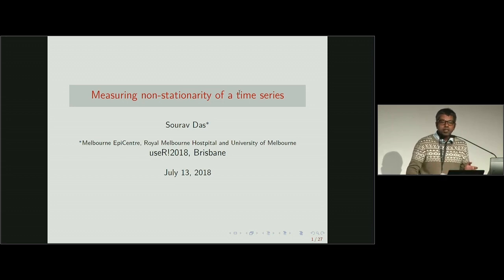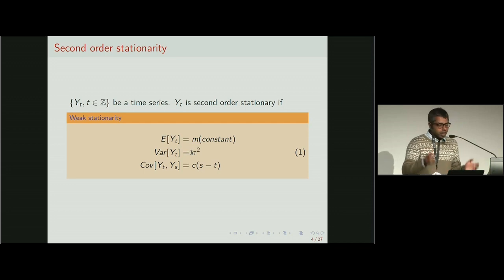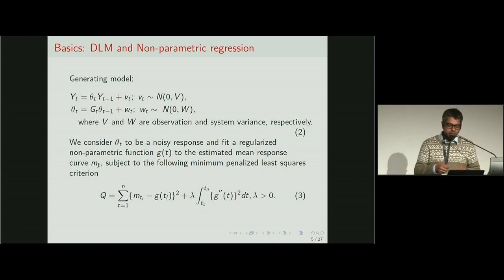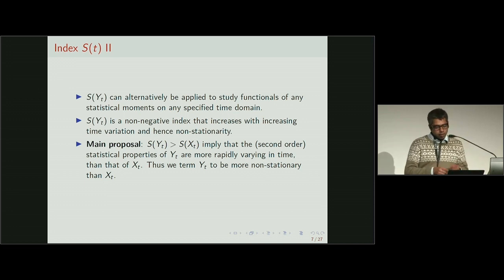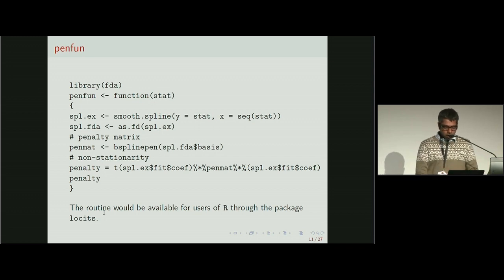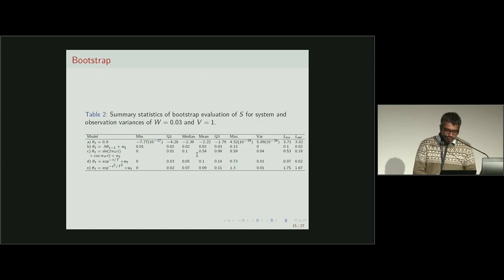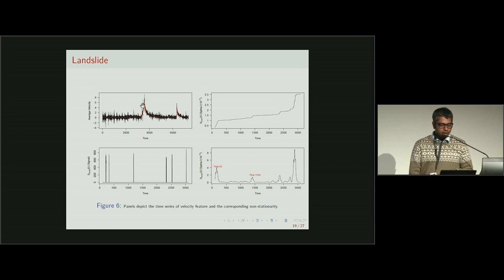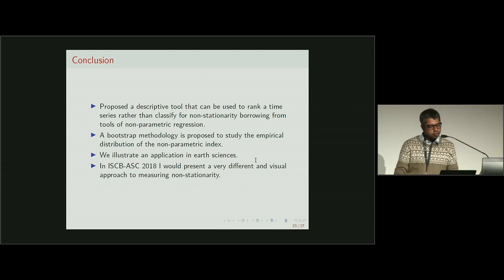A routine for measuring the nonstationarity of a time series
Since the 1960's nonstationarytime series have beeninvestigated extensively. Methodology and theory haveevolved rapidly since Dahlhaus' construction of locallystationary processes in the 1990's. However much of thetheory in above constructions rely on assumptions ofsmoothness on the time varying transfer function. Howeverwhen modelling real data, tools for assessing such regularityconditions are yet to be developed. We have proposed a methodology that allows a domain expert to measure the non-stationarity of a time series using principles of non-parametric regression. In this talk we present a R routine that can be used to easily compute the proposed non-stationarity index.